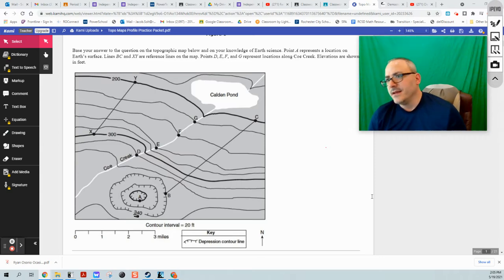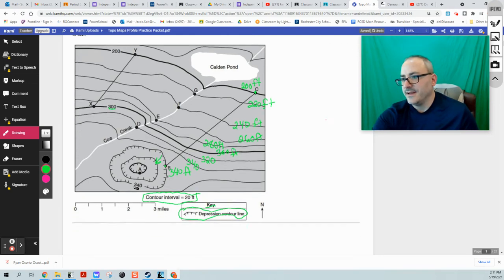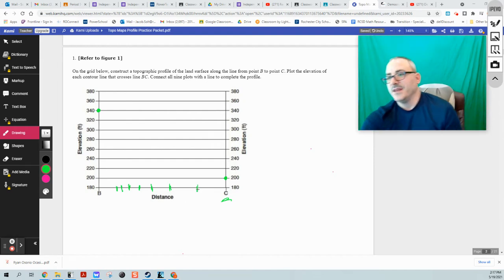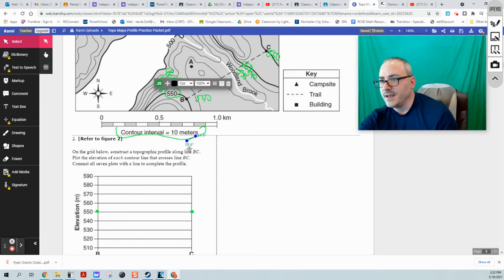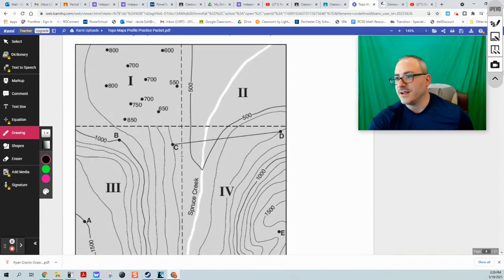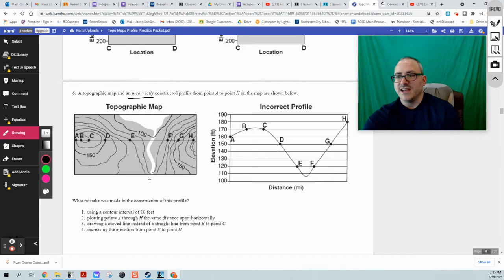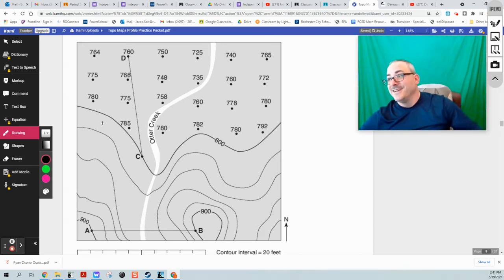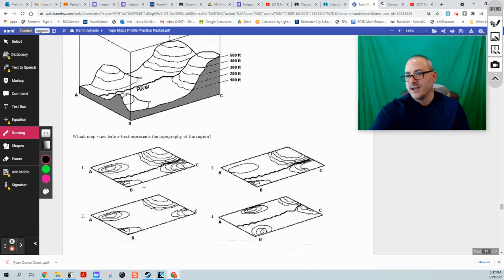Topo Maps Profile Practice Packet